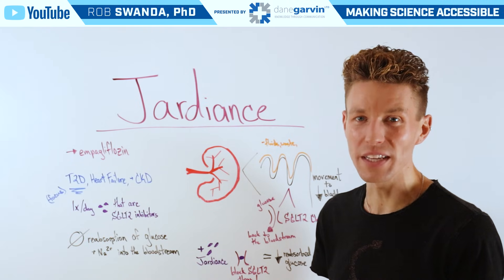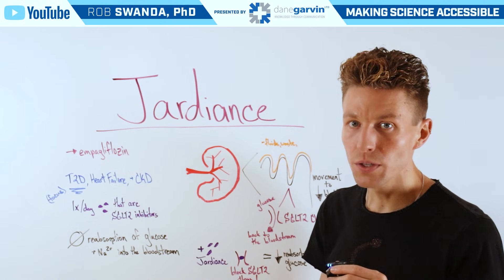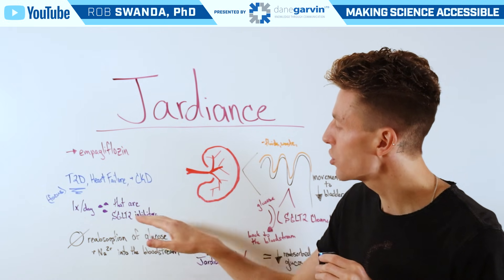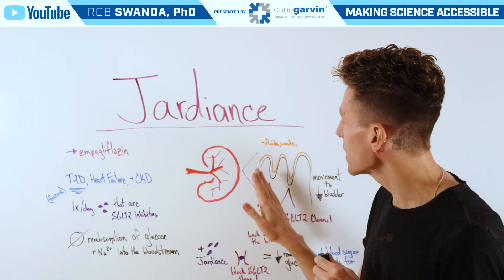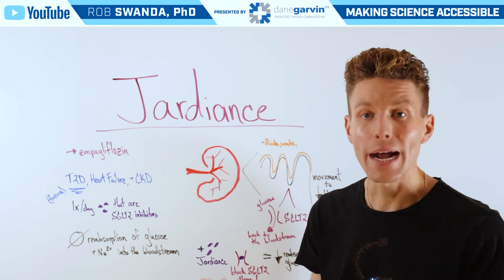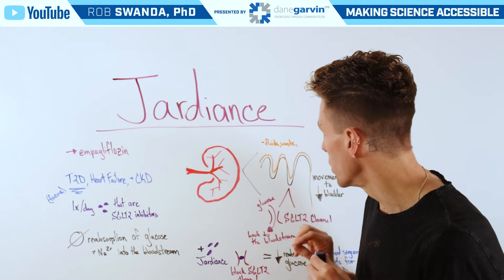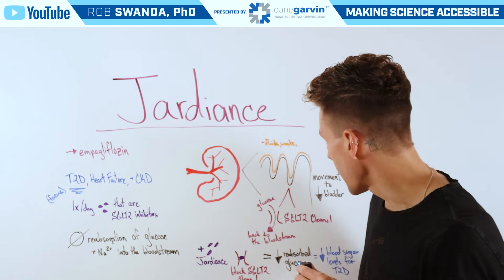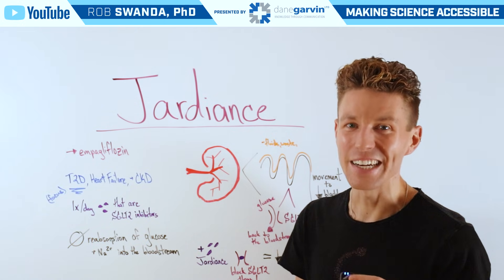How does Jardiance (Empagliflozin) Work?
Jardiance is an oral sodium-glucose co-transporter 2 (SGLT2) inhibitor indicated for improving glycemic control in type 2 diabetes and reducing cardiovascular death, hospitalization for heart failure, and progression of chronic kidney disease. It lowers blood glucose by promoting urinary glucose excretion and provides cardiorenal benefits through hemodynamic and metabolic effects.